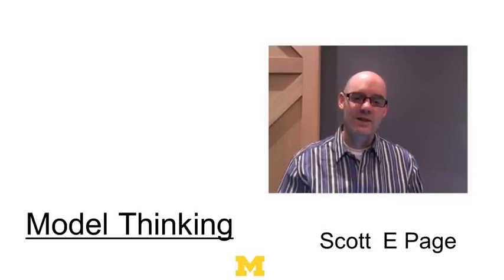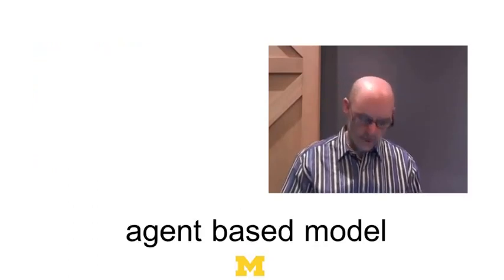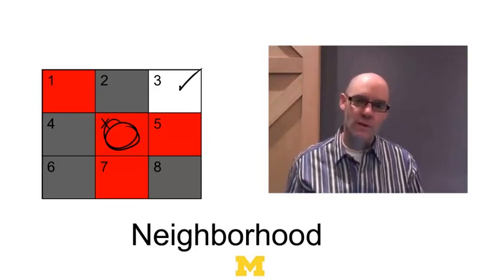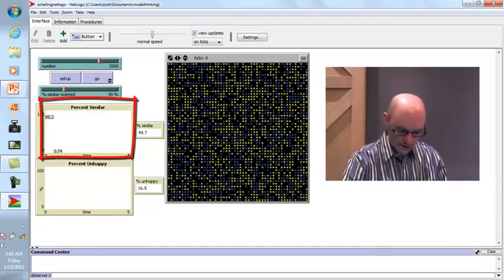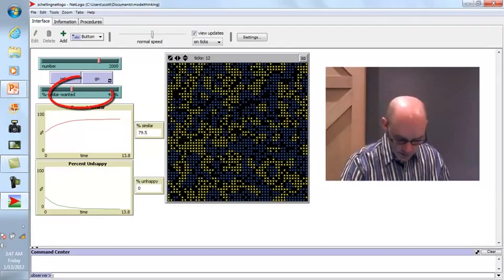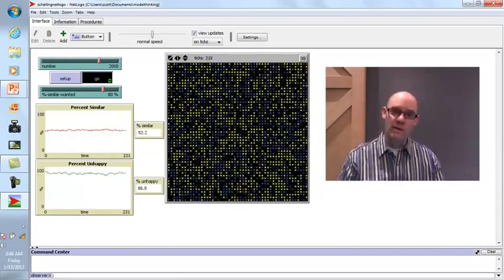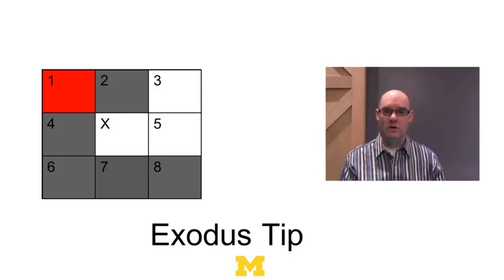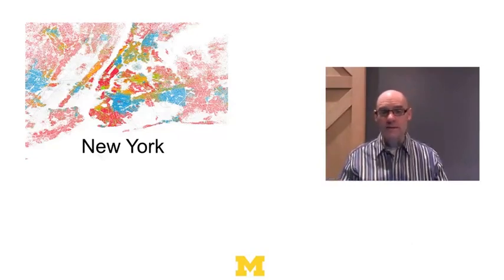Model Thinking - Strategies || 02 2 2 Schellings Segregation Model 11 30